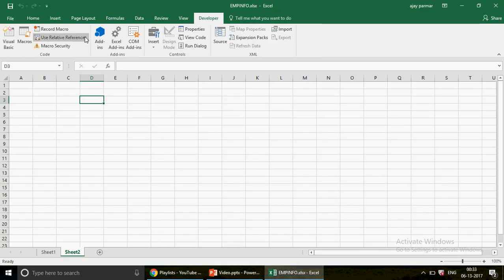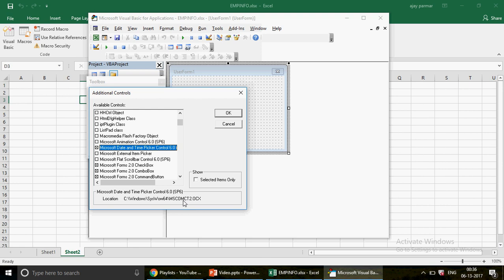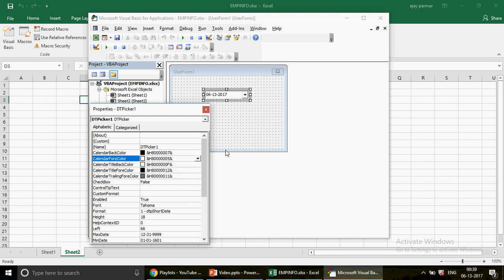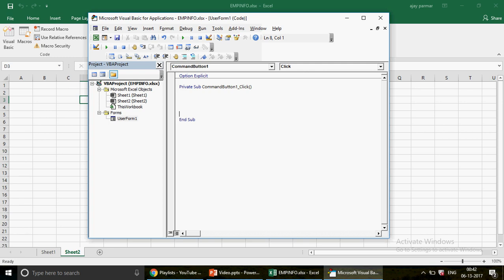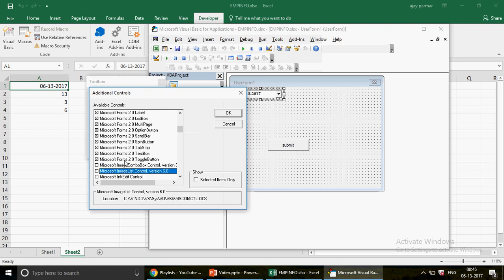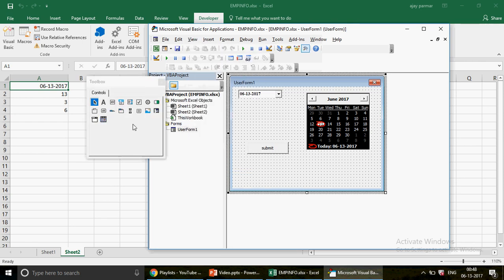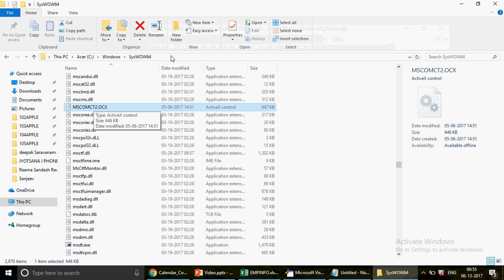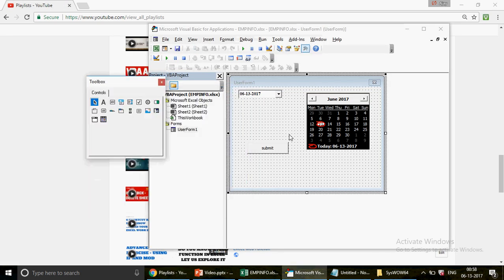Learn MS Excel -Video 415- VBA -USERFORMS - Create WOW Calenders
In this video we are learning to use two Calendars types and also learning how to link them with excel cells to further use it. I am also teaching the way to download theirs library in case if you will not have it installed in your machines.